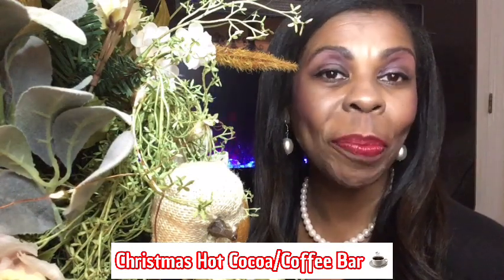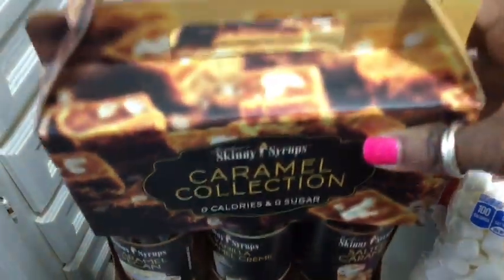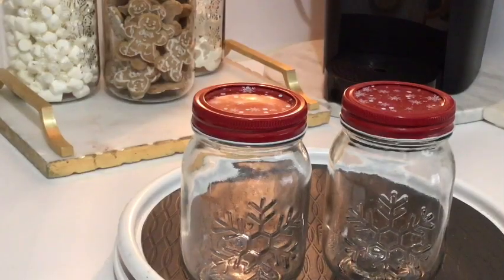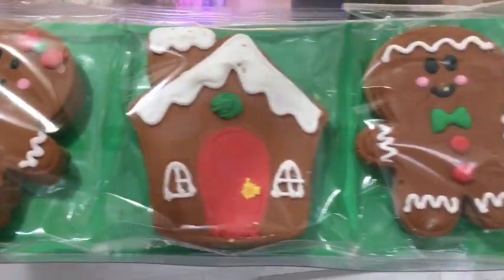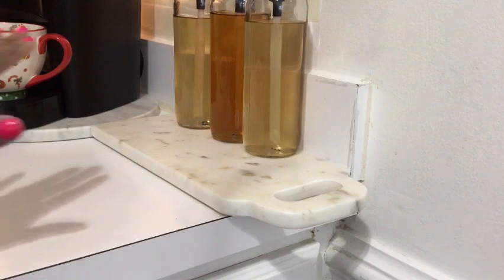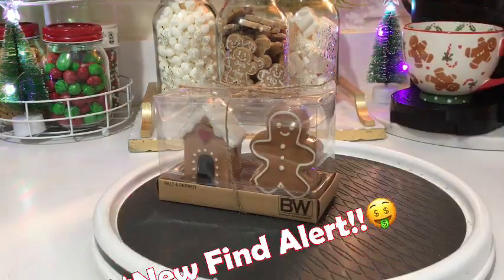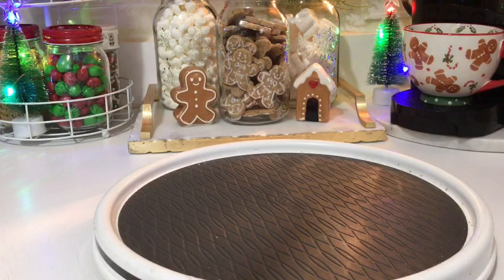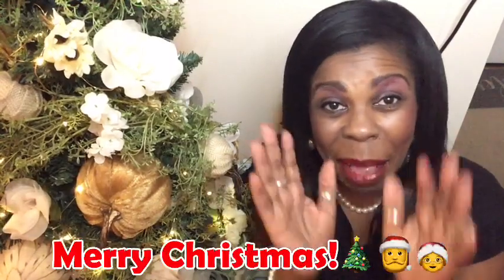HOT COCOA/COFFEE BAR 2022/DECORATE WITH ME + NEW Find Alert!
Hi Sweet Friends!! This  is episode #2 for my Christmas Decorating Series for 2022. In today’s video I will be decorating my Hot Cocoa/Coffee Bar for Christmas. Also, I will be sharing a NEW Find from Big Lots! Join me as I put it together!❤️🎄🎅

If you enjoy this video, please give it a big thumbs up!

 We are SO CLOSE to this goal, We now need 234 subscribers!❤️

Thank you so much for All Our New Family Members, Welcome!!
I love you all & thank you for your support!❤️

I appreciate and thank you for taking a moment to view my channel.